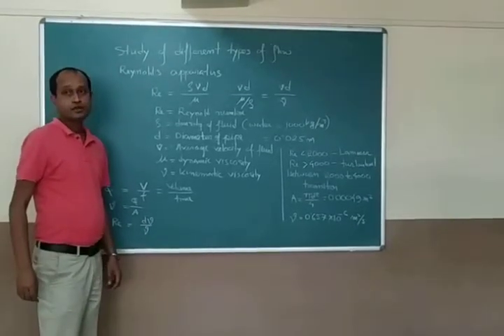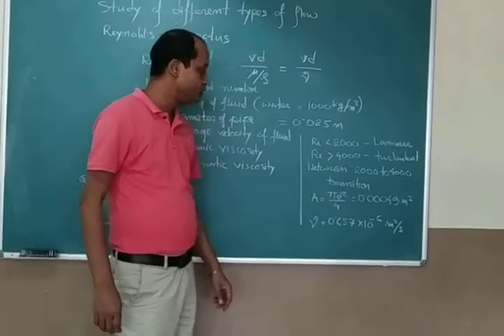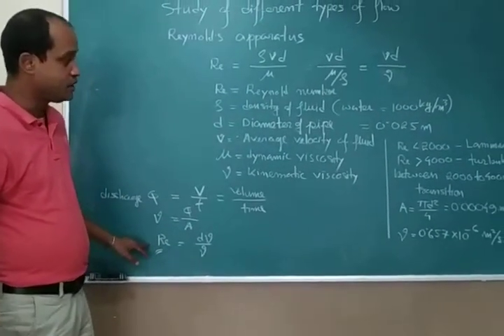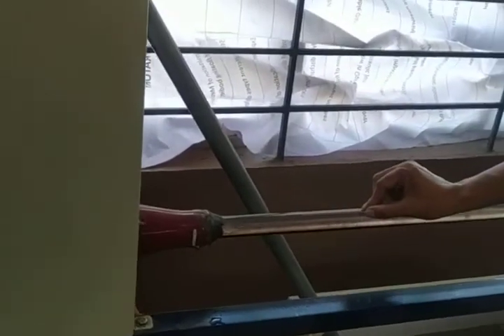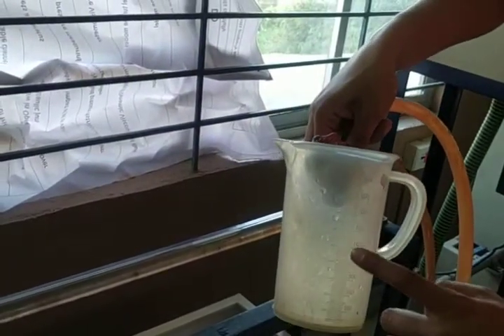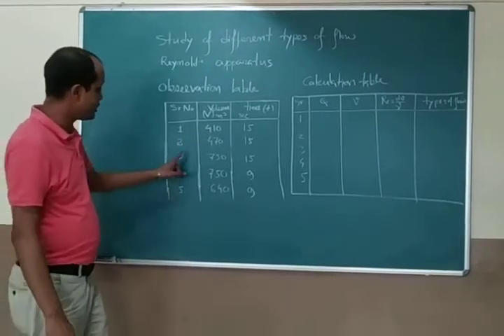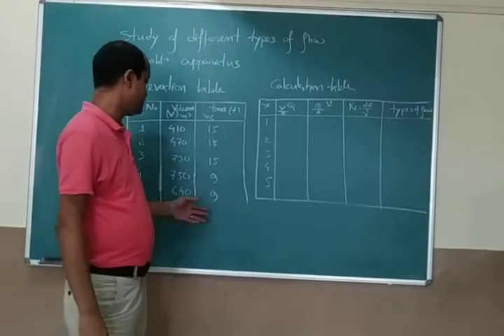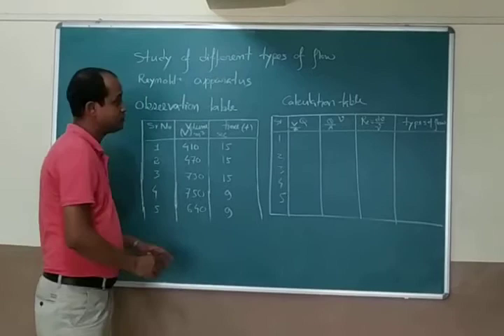STUDY OF DIFFERENT TYPES OF PIPE FLOW USING REYNOLD’S APPARATUS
NAME OF THE EXPERIMENT: STUDY OF DIFFERENT TYPES OF PIPE-FLOW USING REYNOLD’S APPARATUS
AIM: To determine the Reynold’s number and hence the type of flow either laminar, turbulent or transition.
OBJECTIVES: To study different types of flow.
INTRODUCTION: From an engineering viewpoint, the many variables that affect velocity profile cannot be evaluated for all possible flow meters and for all pipe conditions. For this reason, steady flow and a fully developed flow profile as defined by a Newtonian, homogeneous fluid, are initially assumed. Co-efficient variation can then be predicted with the dimensionless Reynold’s number. This number has been found to be an acceptable correlating parameter that combines the effects of viscosity, density and pipeline velocity.